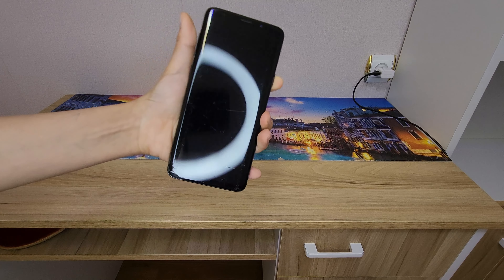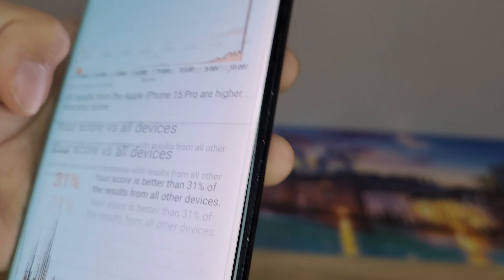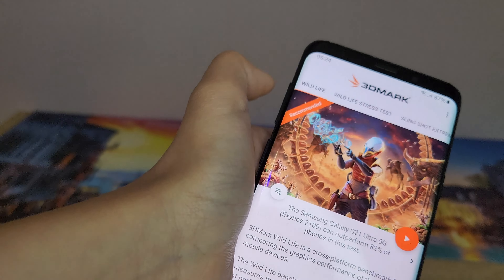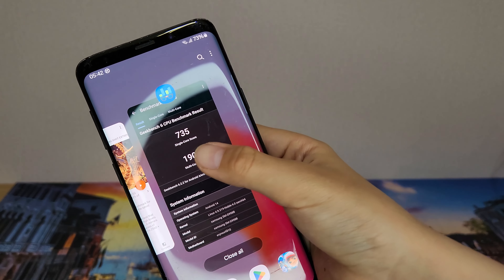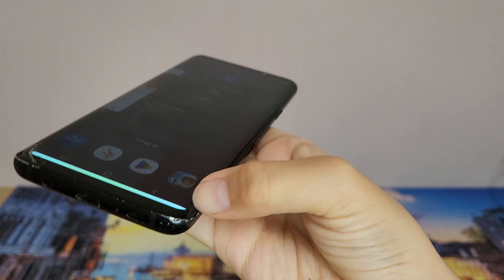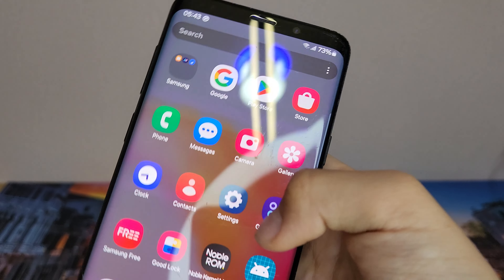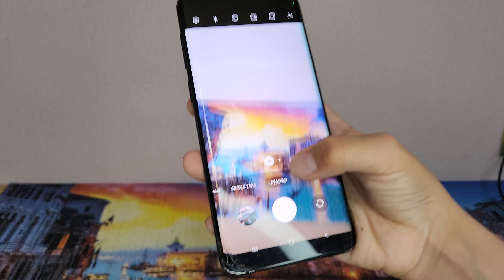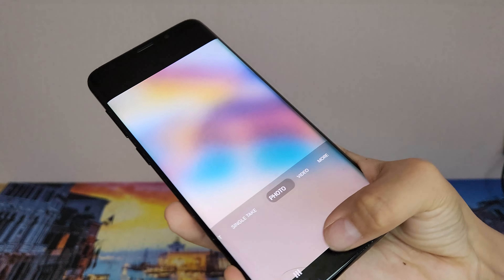should you install noble rom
shold you install noble rom on your Galaxy s9 plus